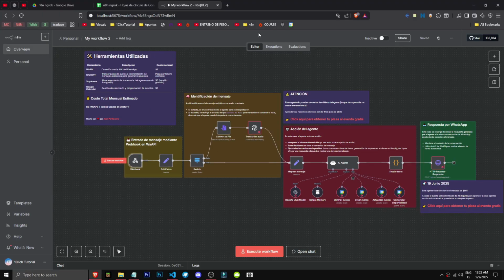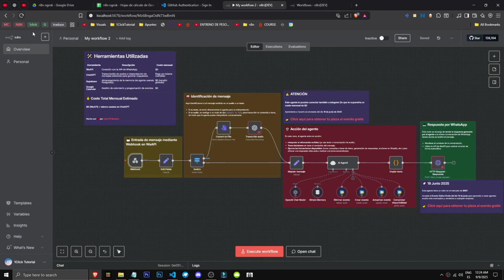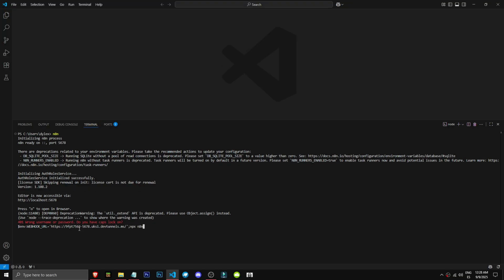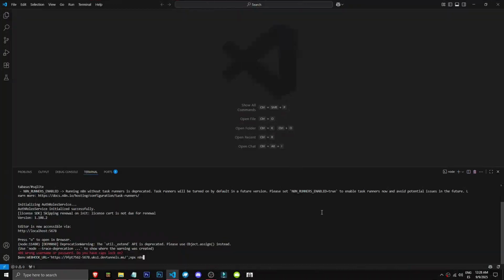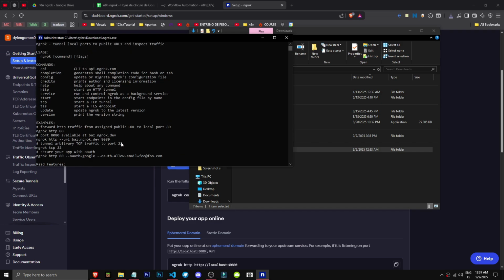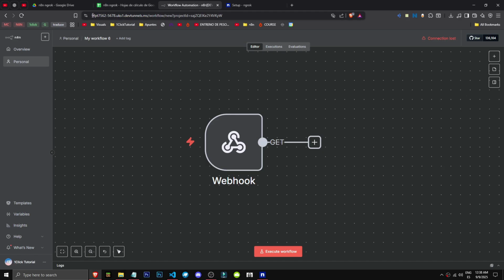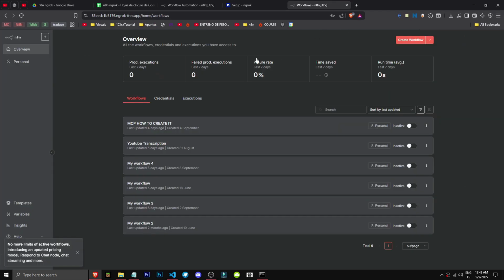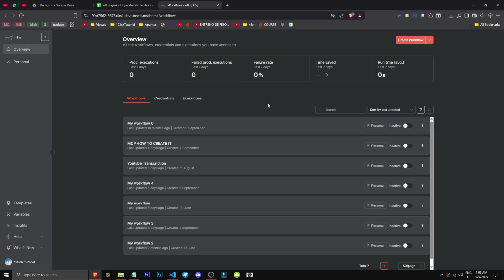SOLUTION ERROR N8N WhatsApp/Telegram API: BAD REQUEST Parameters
Find the SOLUTION to the "Bad Request - Please check your parameters" error when connecting WhatsApp or Telegram API with N8N. We explain the most common causes, how to check parameters and settings, and the exact steps to troubleshoot and optimize your integrations.